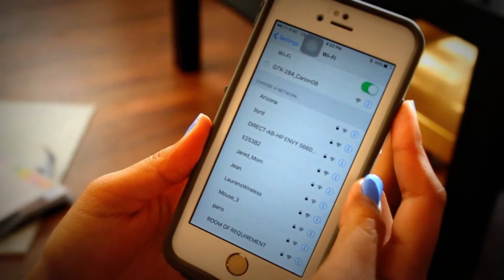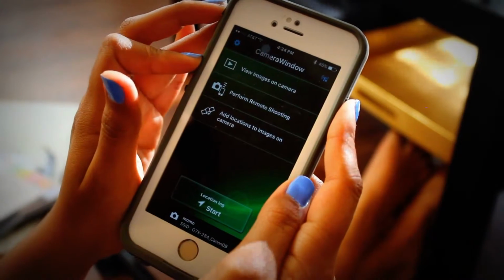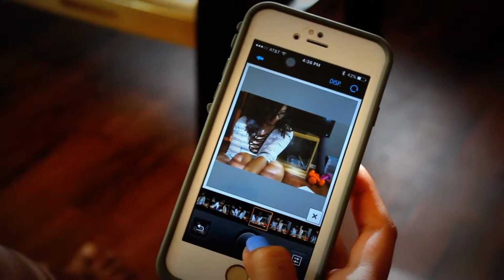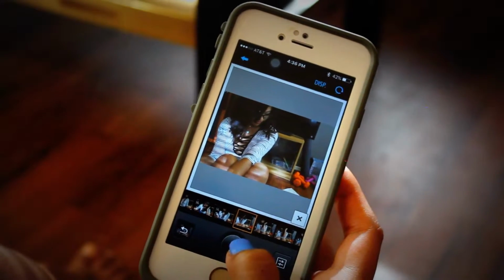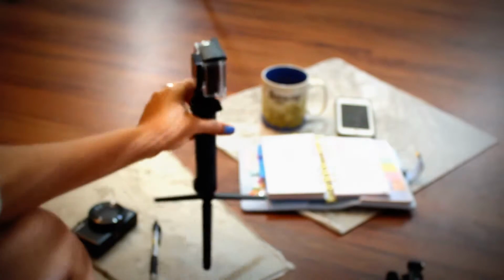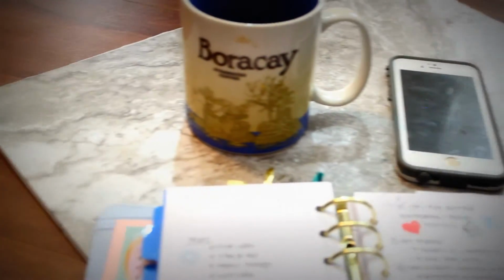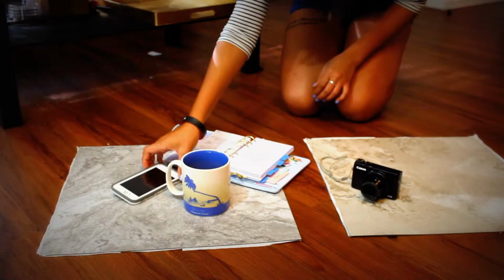Instagram Photos + How To Take The Best Travel !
IN THIS VIDEO: I share with you the secrets of how I take my Instagram photos and travel! I walk you through exactly how I take my photos and give you great tips on how to improve yours!